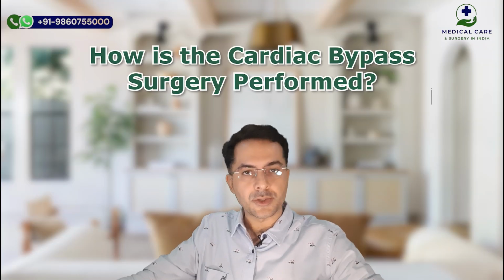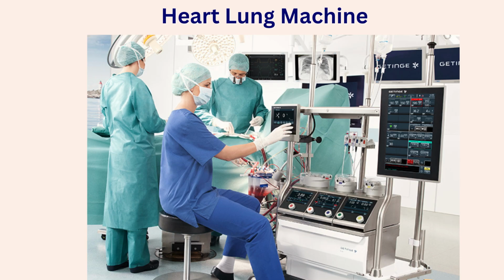Coronary Artery Bypass Graft(CABG) Surgery in India : What You Need to Know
India is a leading destination for coronary artery bypass graft (CABG) surgery, offering exceptional cardiac care at affordable prices. Here's why India is the top choice for cardiac patients worldwide.

👉 Topics Covered
💡 What is CABG Surgery?
💡 Who are the Good candidates for CABG surgery?
💡 How is the Cardiac Bypass Surgery Performed?
💡 How Does the Recovery Generally Look After a Cardiac Bypass Surgery?
💡 What are the types of Cardiac Bypass Surgery?
💡 What are the results seen after the Heart Bypass Surgery?
💡 How can you select India's best surgeon and hospital for cardiac bypass surgery?
💡 What is the cost of Cardiac Bypass surgery in India?

Cost of CABG Surgery: The cost of CABG surgery in India is significantly lower than in many Western countries, without compromising on quality and care.

Recovery :Recovery from CABG surgery in India typically involves:

Hospital Stay: A stay of 5-7 days in the hospital.

Post-Surgery Care: Comprehensive care including pain management, wound care, and regular monitoring.

Rehabilitation: Personalized rehabilitation programs to support your recovery, including physiotherapy and lifestyle counseling.

Follow-Up: Regular follow-ups with your cardiologist to ensure a smooth and healthy recovery.

Top CABG Surgeons in India: India is home to some of the world’s most skilled cardiac surgeons, known for their expertise and high success rates.

Best CABG Surgery Hospitals in India: India boasts several world-class hospitals specializing in CABG surgery, offer state-of-the-art technology, experienced medical staff, and a patient-centric approach to ensure the highest standards of care.

Are you considering coronary artery bypass graft surgery? Learn why India is the preferred destination for high-quality, affordable cardiac care.

👉 Follow for more health tips!

Medical Care & Surgery in India

Address: 33-Maples Business Suites, Sector 51, Gurugram, Haryana, Haryana, India 122001